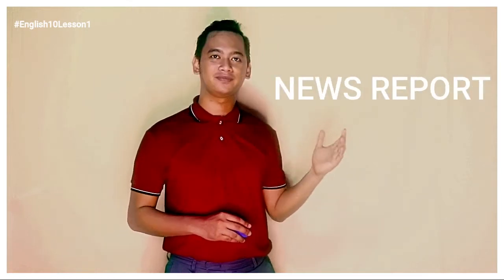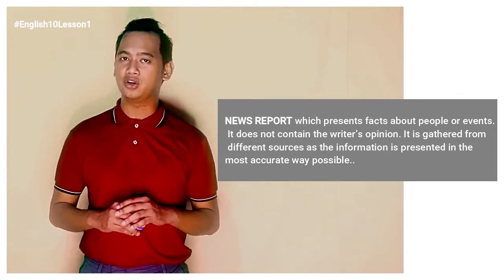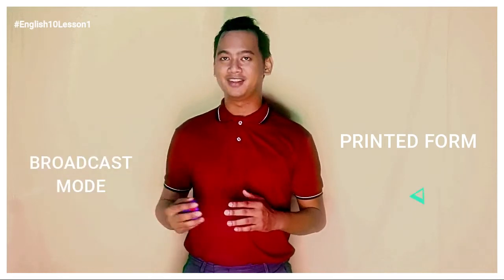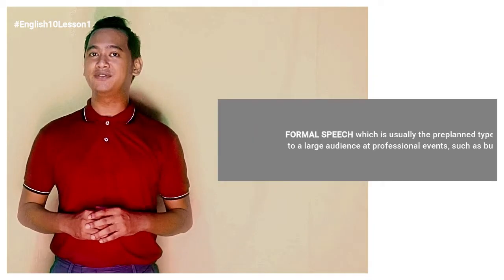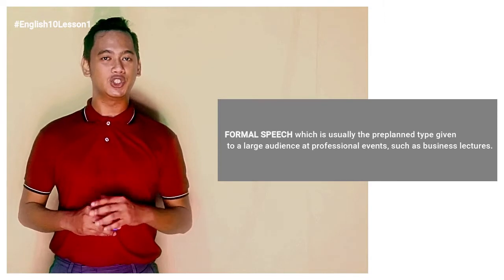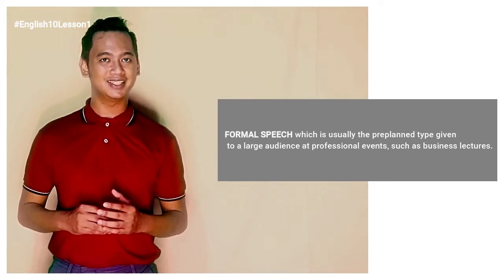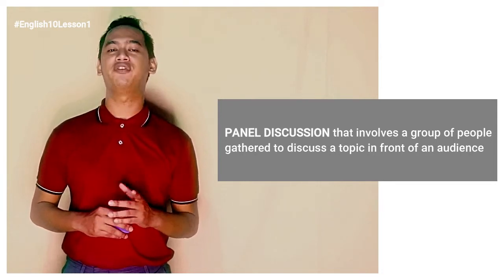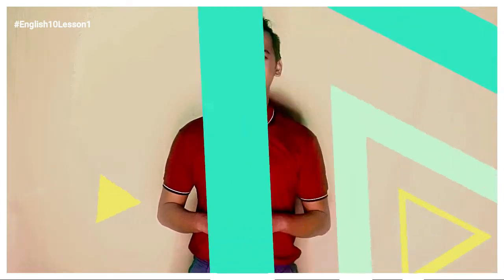ENGLISH 10 || QUARTER 1, LESSON 1: USE OF INFORMATION FROM VARIED SOURCES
Objective: After watching to this episode, the Grade 10 students are expected use information from news reports, speeches, informative talks, panel discussion, etc.in everyday conversations and exchanges.

Special Thanks to:
Scriptwriters: Aisa G. Castro, Aileen Joy Mora